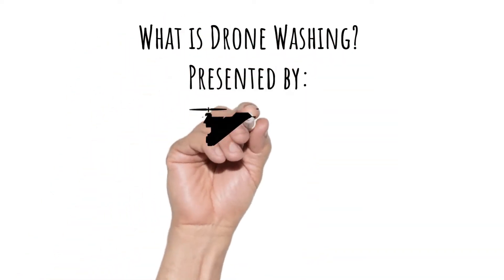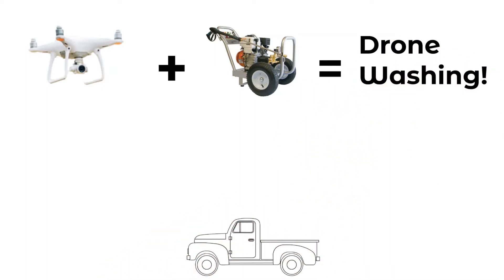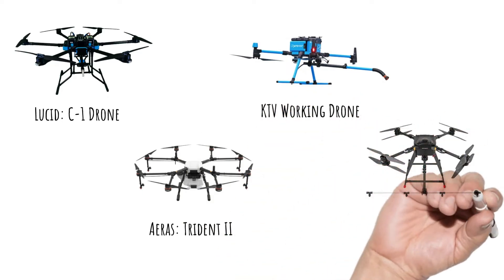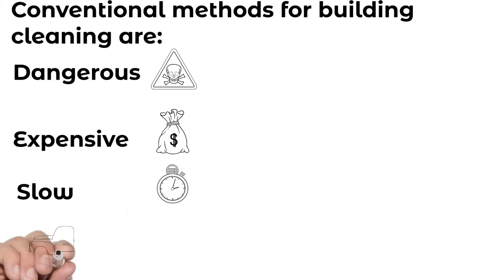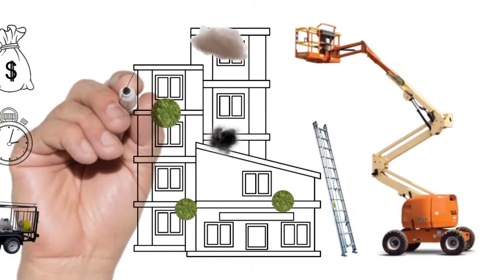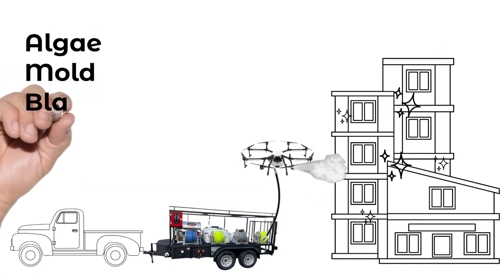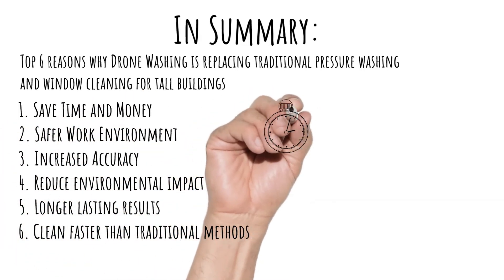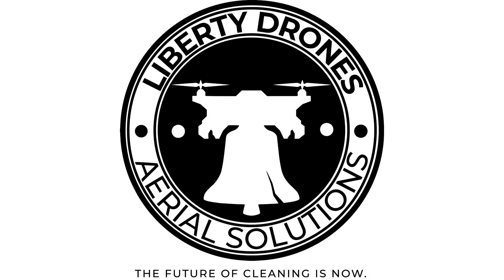What is Drone Washing? [NEW INDUSTRY 2023]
Drone Washing
What is drone washing? Pressure Washing Drone? Window cleaning drone?
The Future of Cleaning is Now:  Drones for cleaning tall structures.

If you are interested in having your building cleaned with drones or would like to chat feel free to book a 30 minute meeting at my Calendly

This video is a quick overview of what drone washing is, a look at how buildings are conventionally cleaned, and a look at the first four major manufacturers of this technology.

Drone washing:

1. Save Time and Money
2. Safer Work Environment
3. Increased Accuracy
4. Reduce environmental impact
5. Longer lasting results
6. Clean faster than traditional methods

Notice: This is an informational video without bias purely meant to educate the viewer on the emerging drone washing industry.

Aeras, Aquiline, Lucid drone, pressure washing, soft washing, window washing drone, aerones drone, cleaning drone, vaske drone, drones, aerones, cleaning, firefighting,latvia, cleaning window, ktv group ,mashable-video ,window ,self cleaner